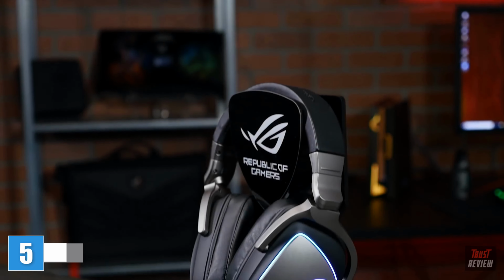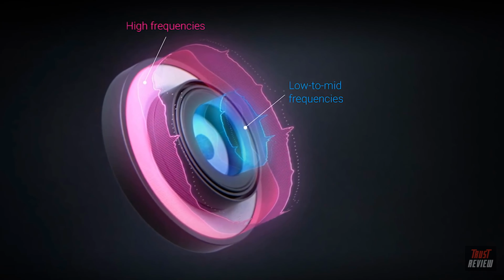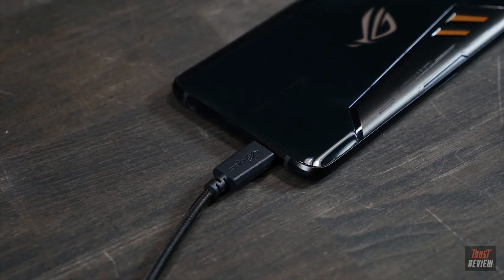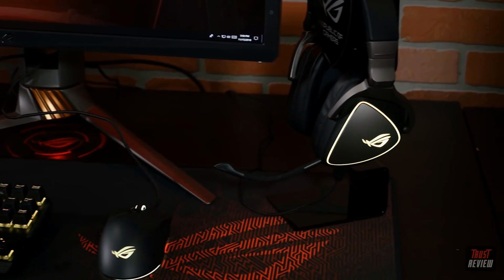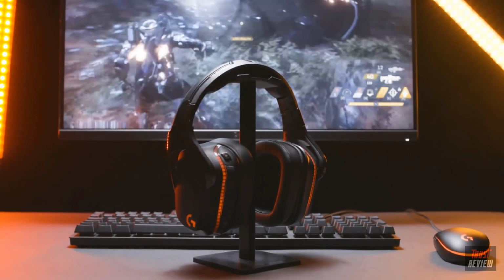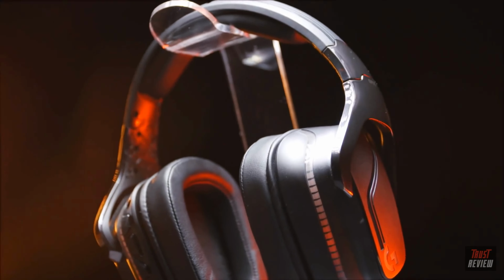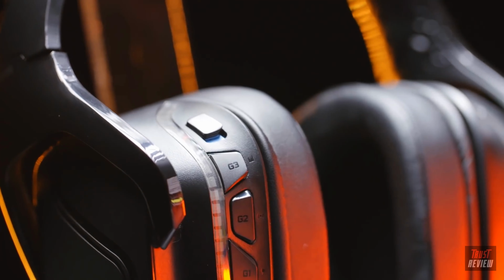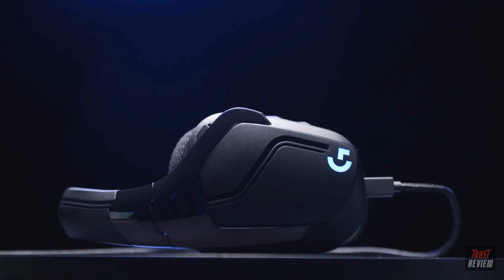The 5 Best Gaming Headsets of 2023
Check Today’s Price And Review on Amazon

5. ASUS Gaming Headset ROG DELTA | Headset with Mic and Hi-Res ESS Quad-DAC
►Amazon USA

4. Logitech G935 Wireless DTS:X 7.1 Surround Sound LIGHTSYNC RGB PC Gaming Headset
►Amazon USA

3. HyperX Cloud Alpha S - PC Gaming Headset, 7.1 Surround Sound, Adjustable Bass
►Amazon USA

2. MSI Immerse GH50 Wired Gaming Headset, 7.1 Surround Sound, Foldable Metal Headband
►Amazon USA

1. ROG Strix Fusion 500 Virtual 7.1 LED Gaming Headset with Hi-Fi Grade ESS DAC
►Amazon USA